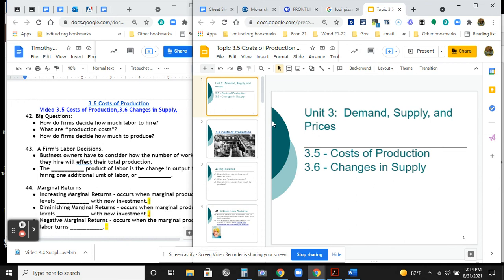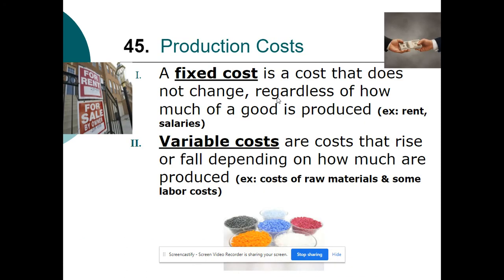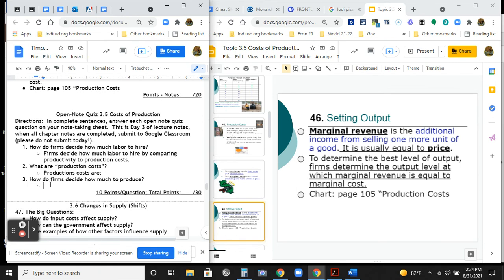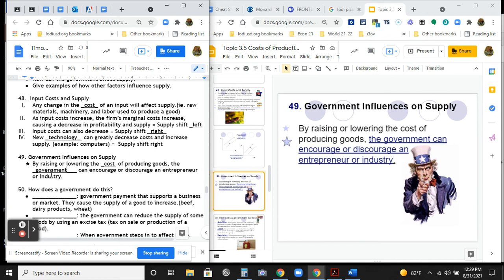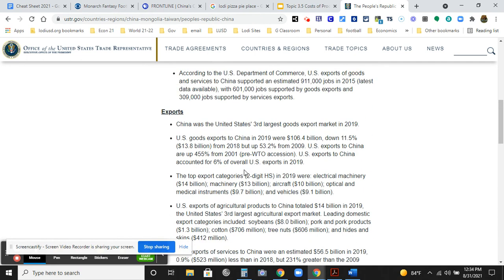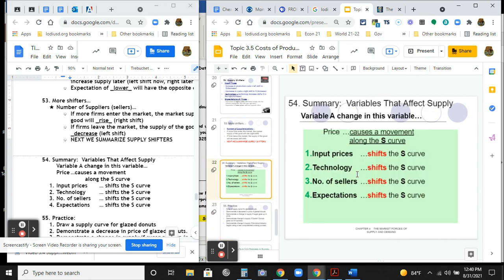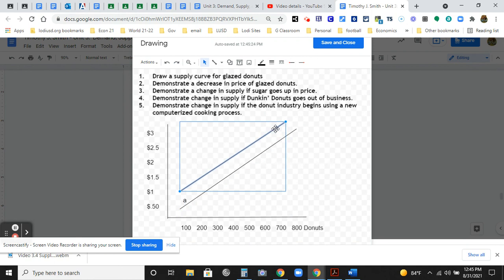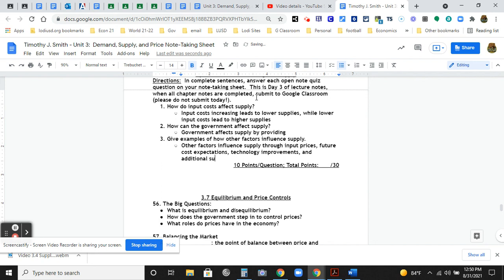Video 3 5 Costs of Production 3 6 Changes in Supply 38 07